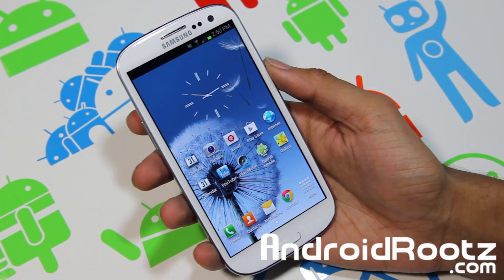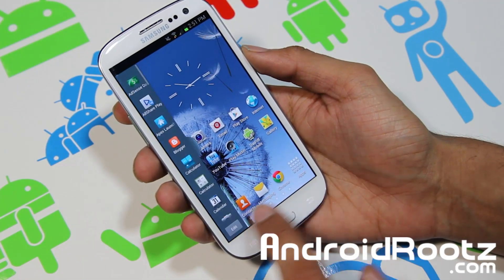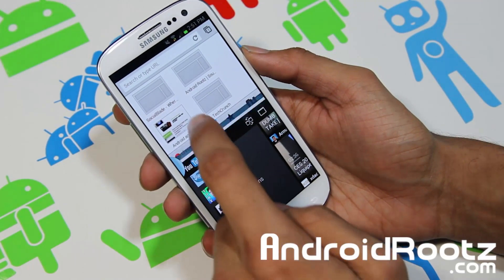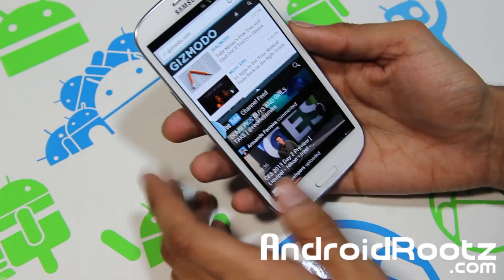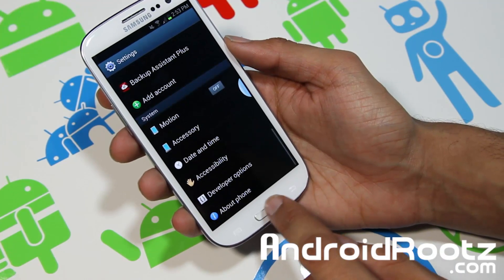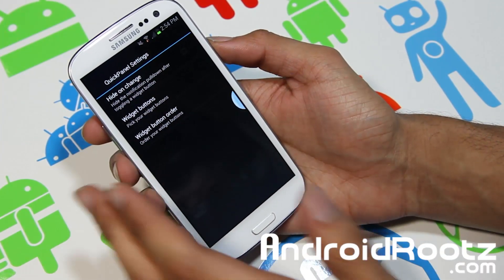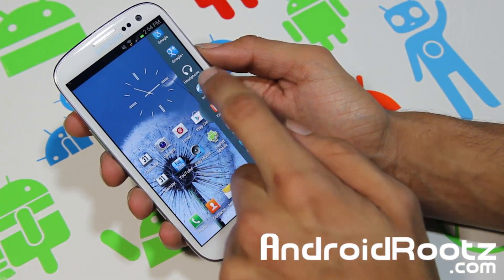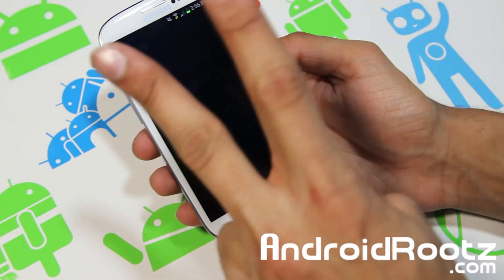GalaxyMod ROM for Galaxy S3 - Multi-WIndow! T-Mobile/AT&T/Verizon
Here's a look at GalaxyMod ROM for Galaxy S3 T-Mobile, AT&T, and Verizon. Also, this ROM comes with fully working multi-window!

Follow Me, Like Me, & Add Me!